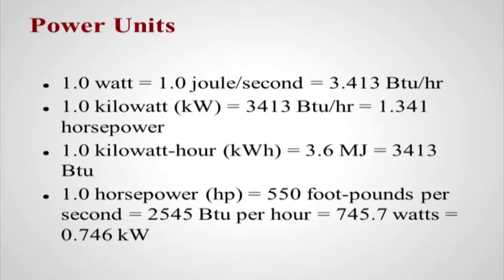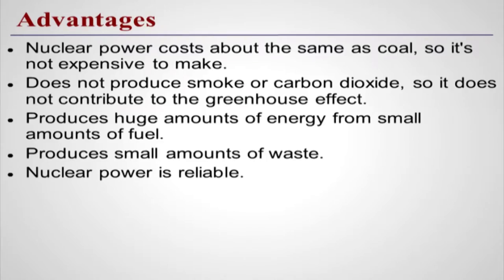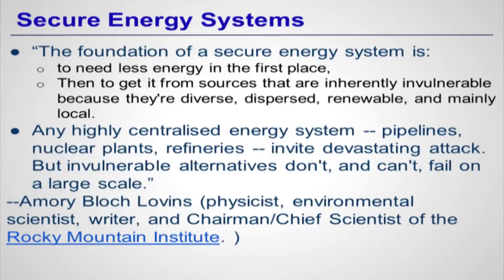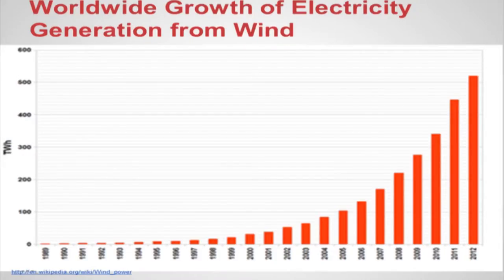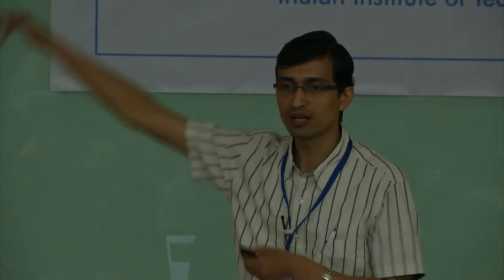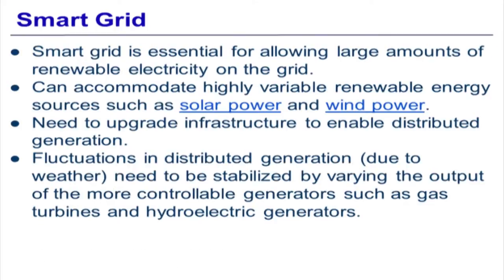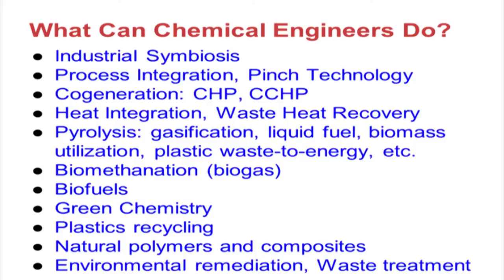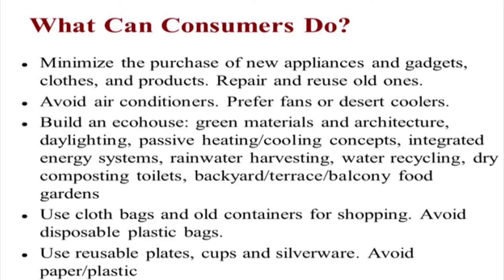ES C S012 Energy Resources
This is 12th session of Environmental Studies Workshop arranged for coordinators. It was delivered by Dr. Nikhil Kothurkar from IIT Bombay.

In this session he talked about energy resources, Efficiency measures, Reduction in consumption individual perspective, Heating value of a fuel, differences between renewable and nonrenewable resources, What is fossil fuels, showed disadvantages of coal, What is Natural gas, Radioactive waste disposal, Illegal dumping, Secure energy systems, Why do we have a global energy crisis, Applications of solar energy, Building Integrated Photovoltaics, What is Demand response, Need for utility scale storage, and also talked about Green roofs.